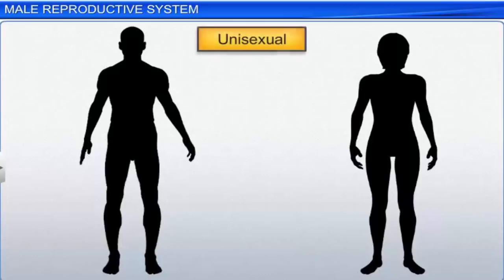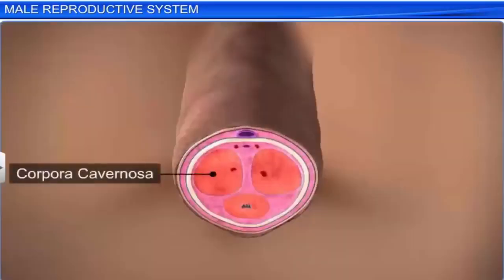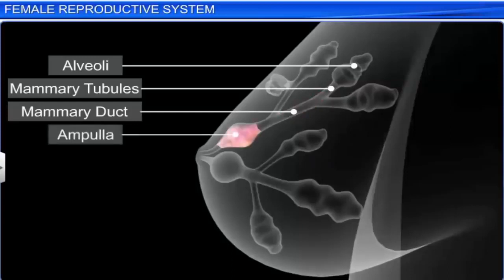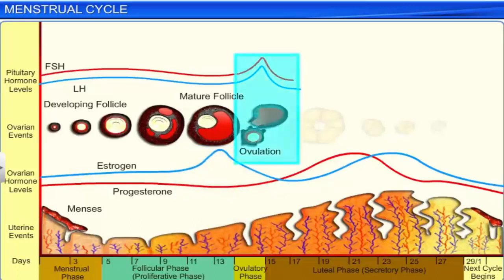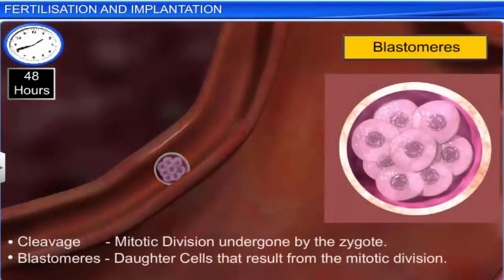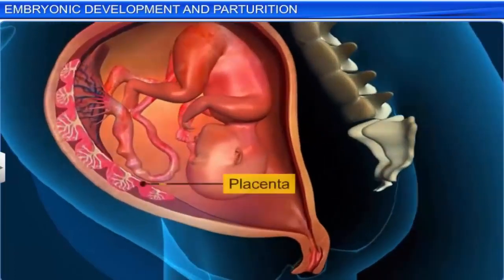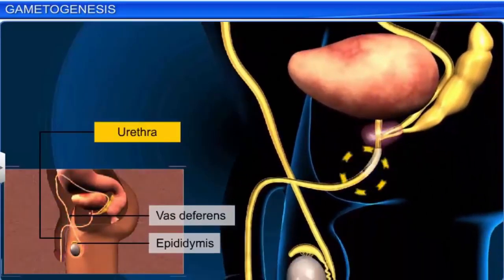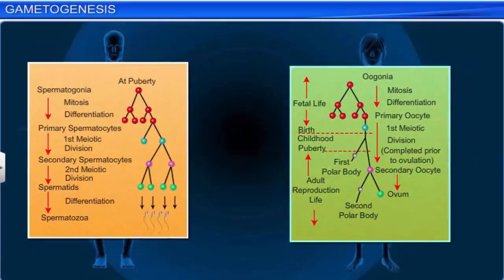sexual reproduction in human class 12th topic